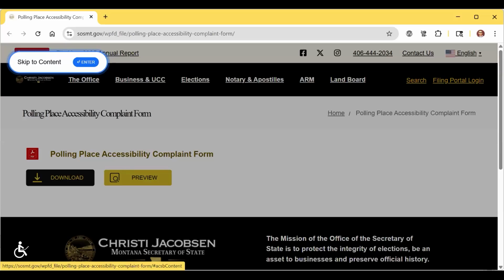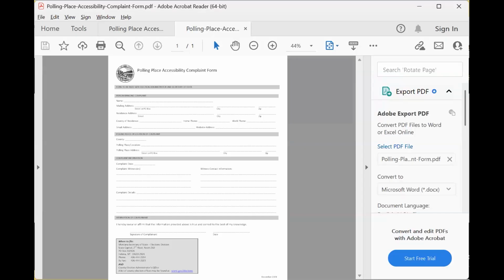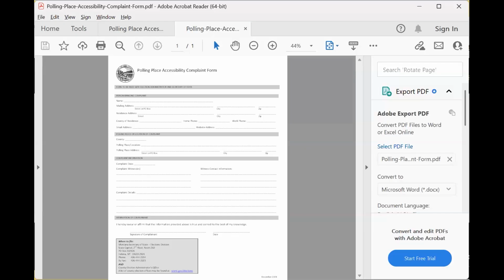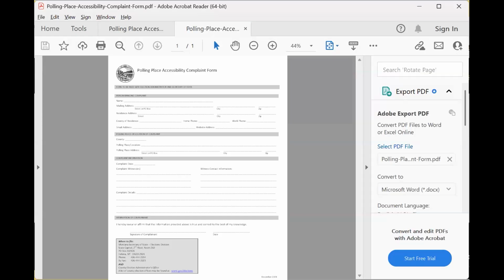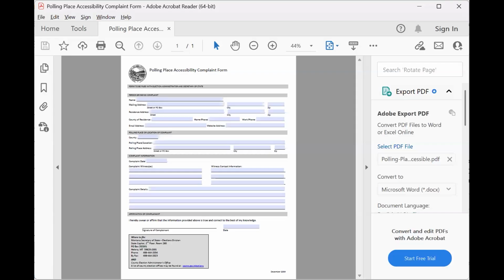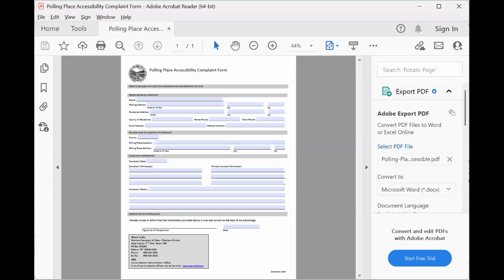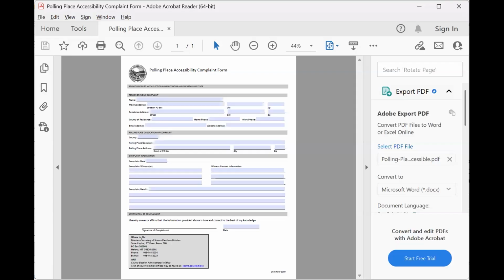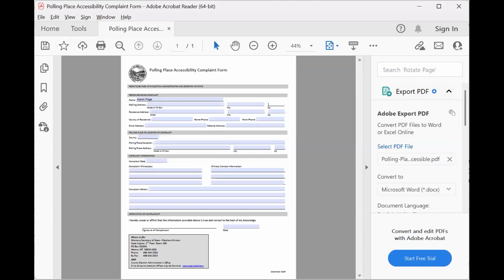Allyant | PDF Accessibility Screen Reader Demonstration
Rulemaking to laws like the ADA requires PDFs and other digital documents be  accessible for people with disabilities--including those who are blind and rely on screen reader technology.

Ever wonder what it's like to navigate an inaccessible vs accessible PDF?

This video demonstrates the barriers of inaccessibility, and the impact to the user when those barriers are corrected.